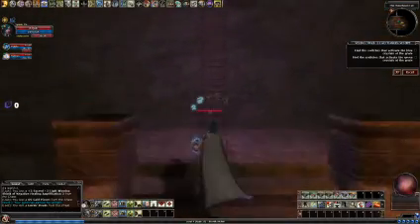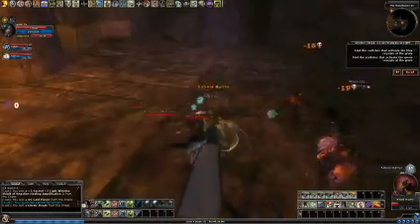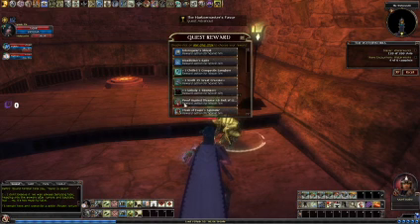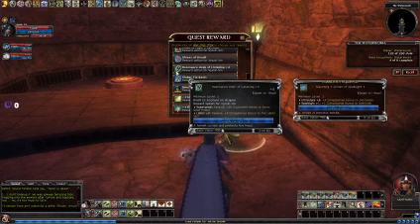Dungeons & Dragons Online episode 23: Waterworks Parts 3 & 4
in this video we do the Clan Tunnelworm quest aka parts 3 & 4 of the Waterworks.